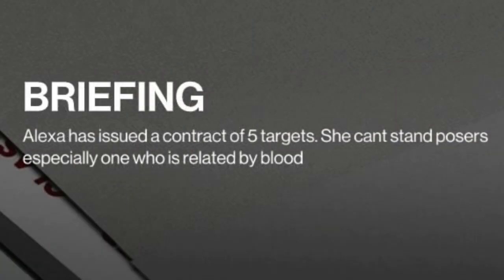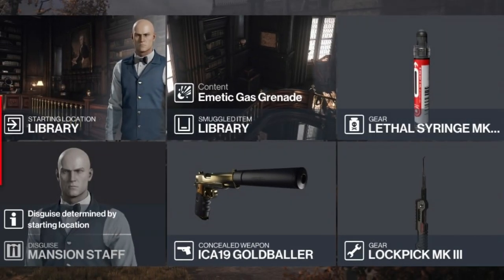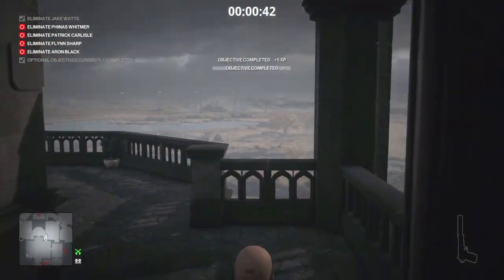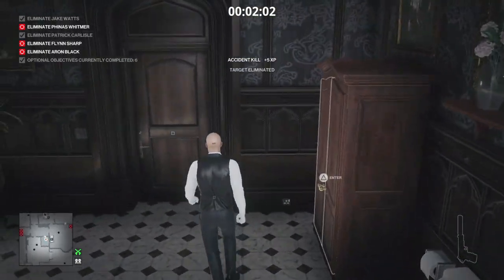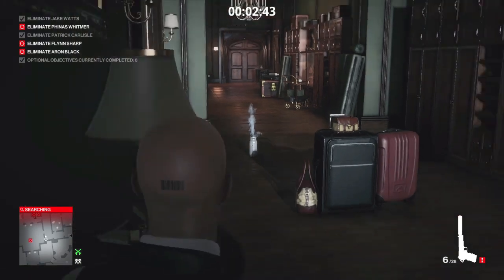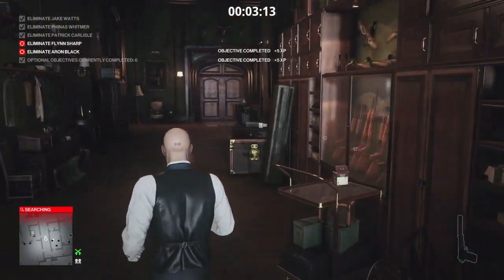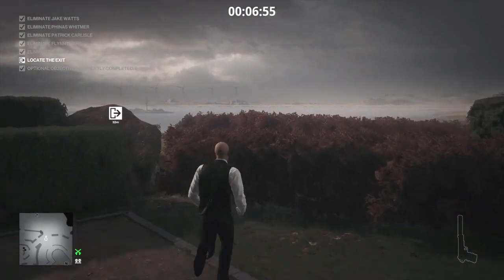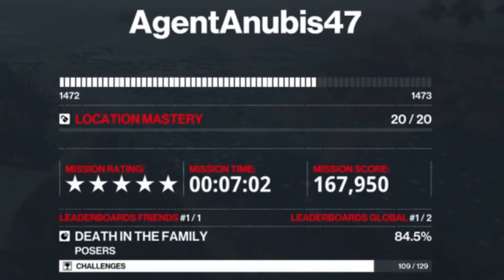W.O.A. Subscriber Contract, Posers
Submitted by Paulanderson37.